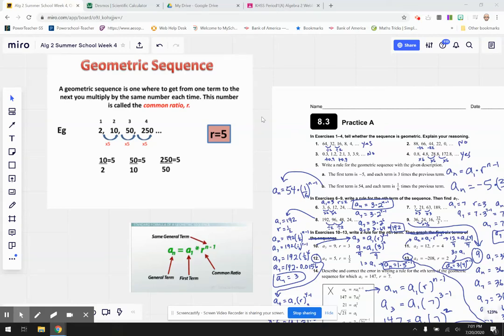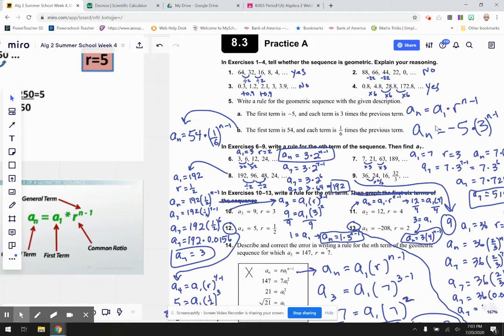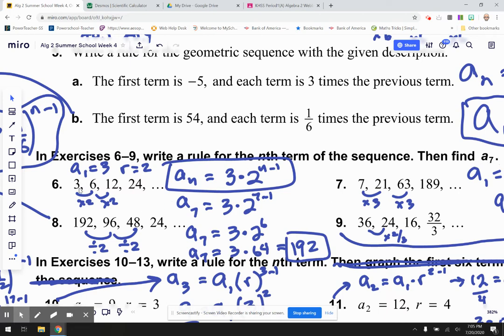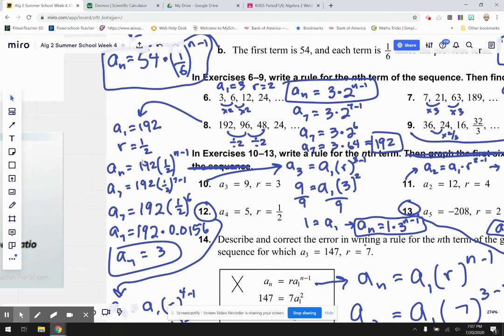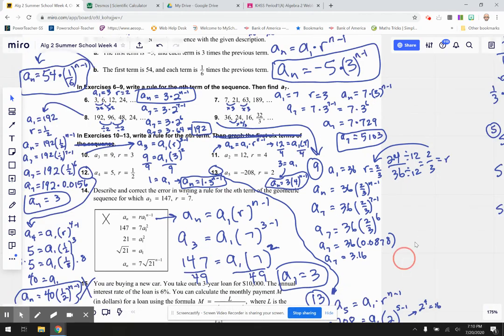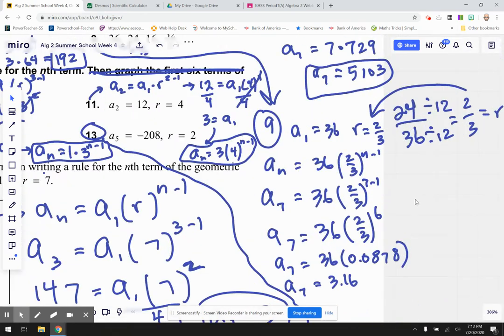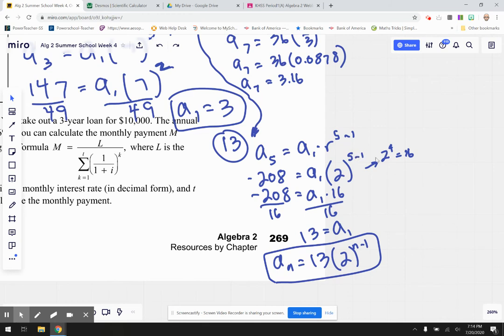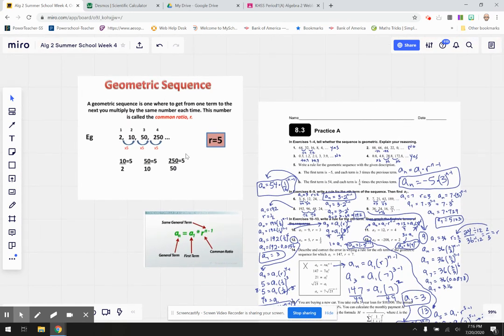Alg 2 - Sem 2 - 8.3 Practice A